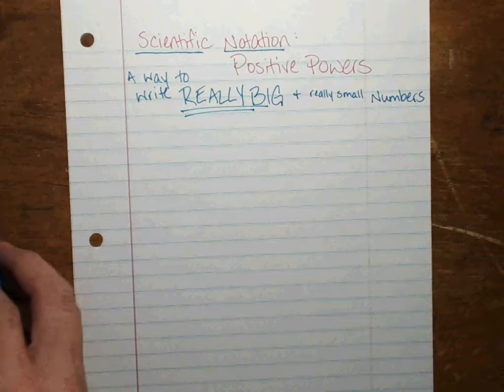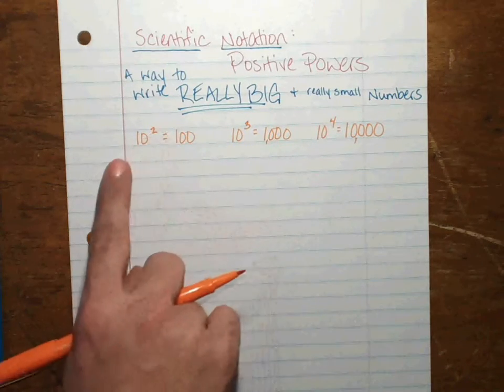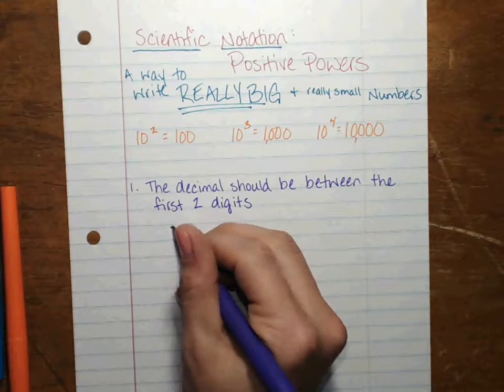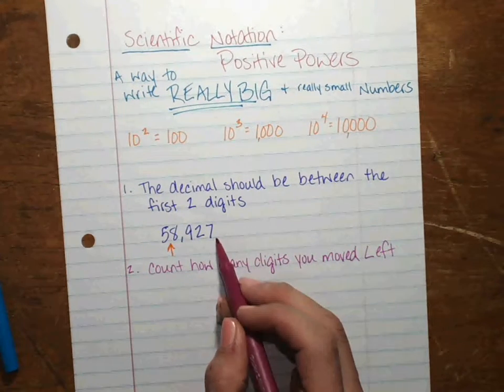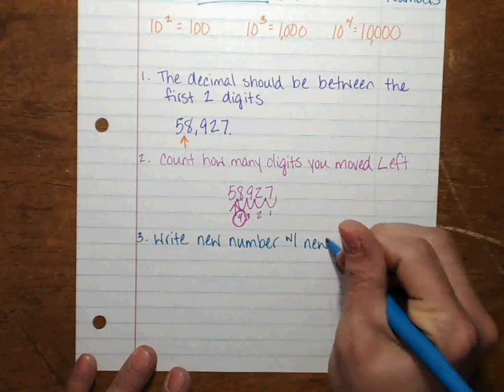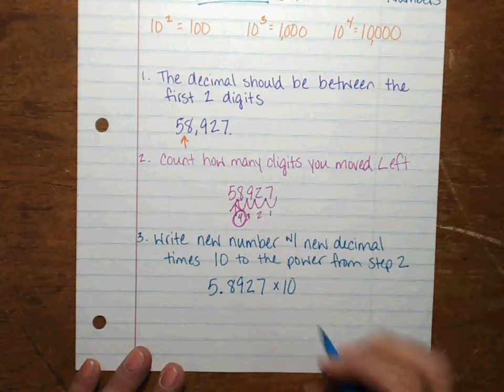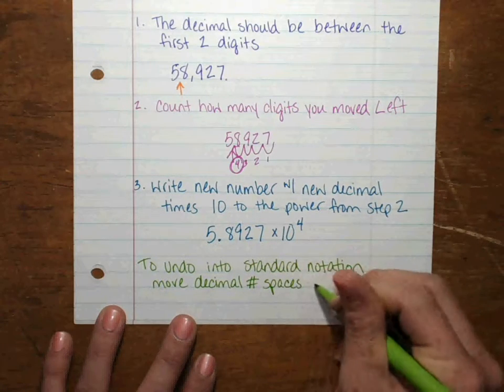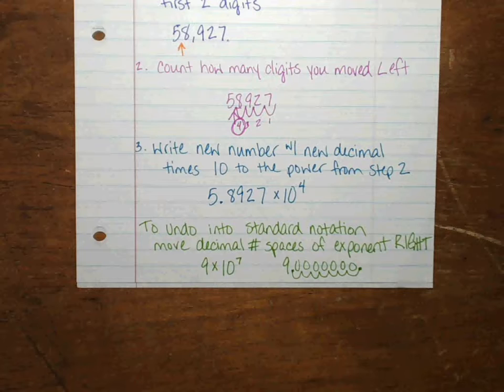Scientific Notation with Positive Powers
7th grade beginner introduction to scientific notation.